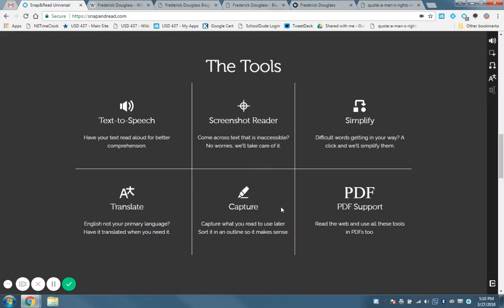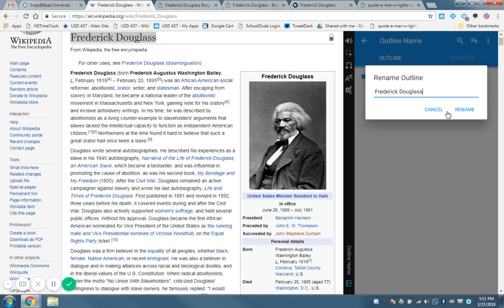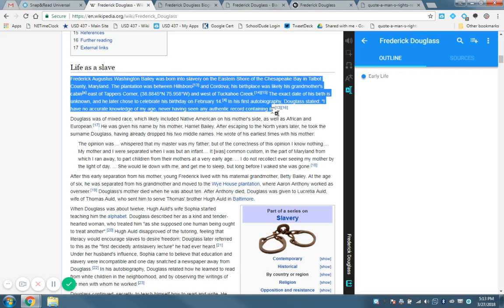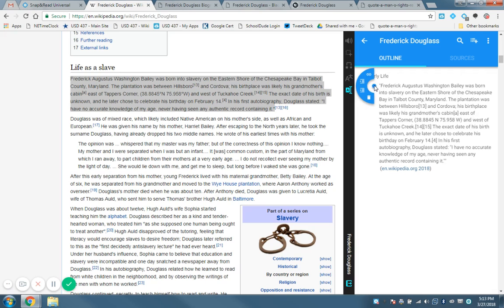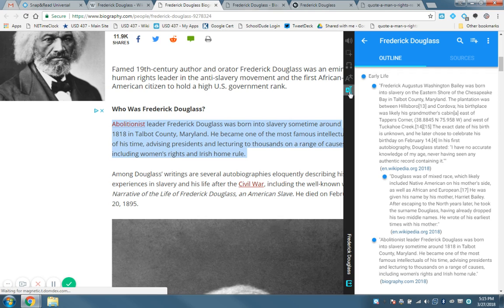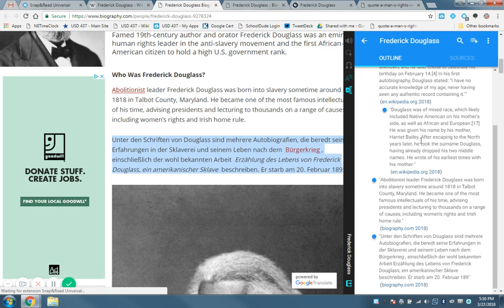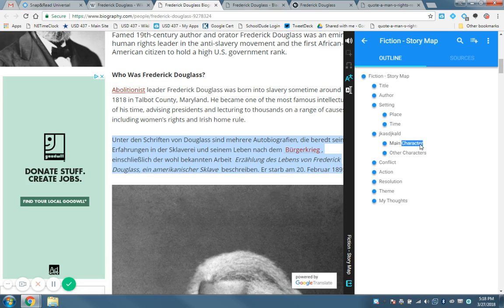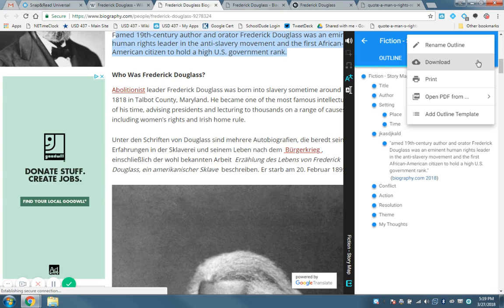Snap & Read Instructional Video - Capture